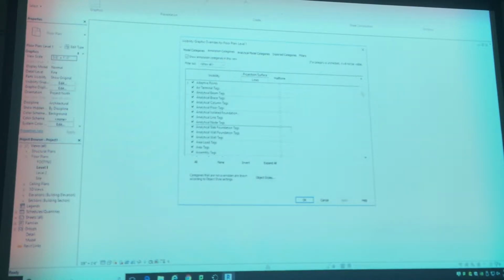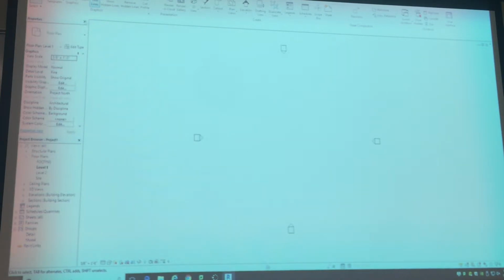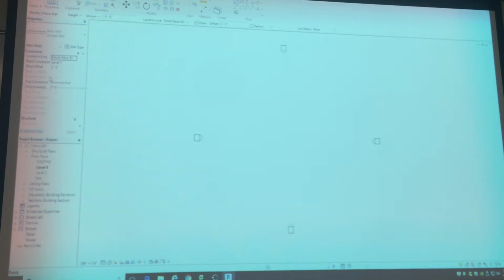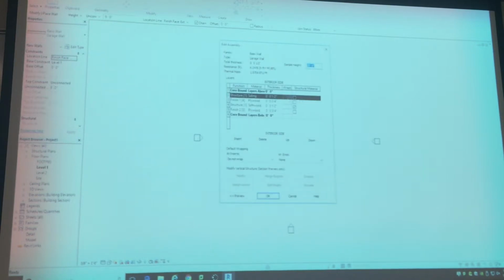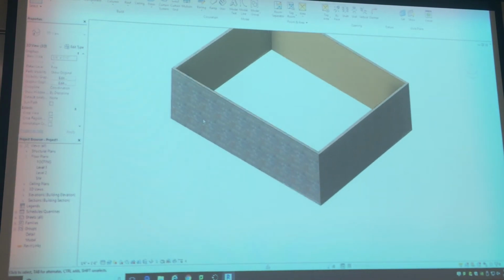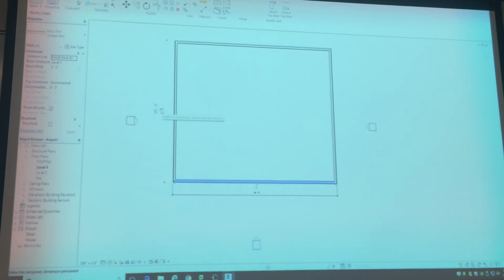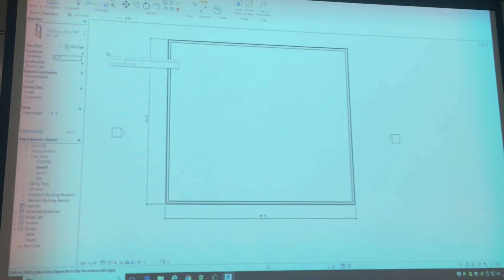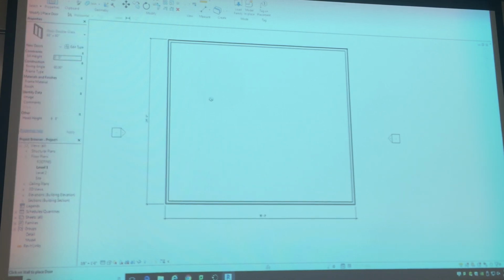NOV 8th IMG 1894